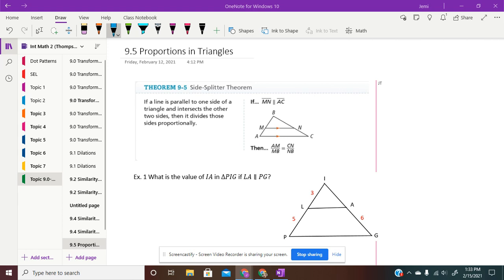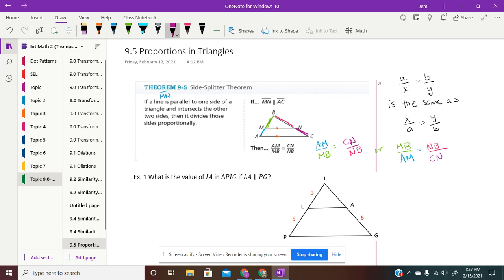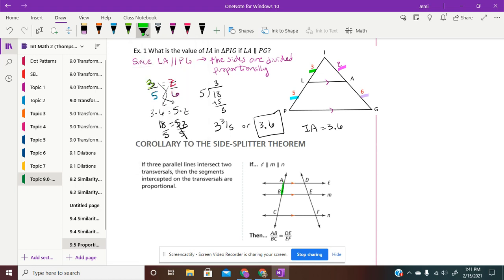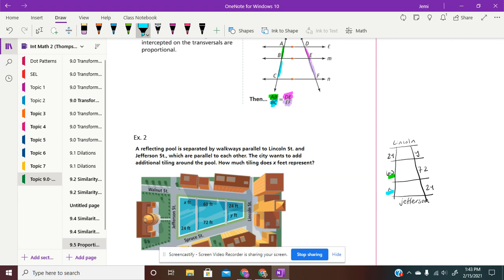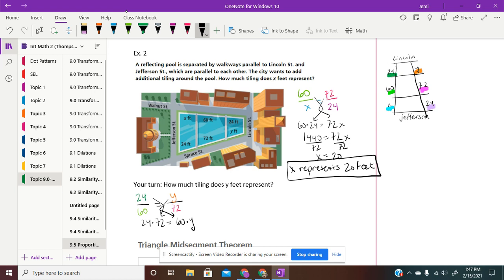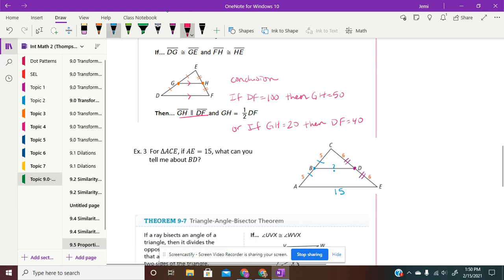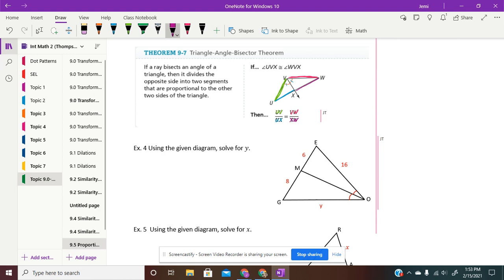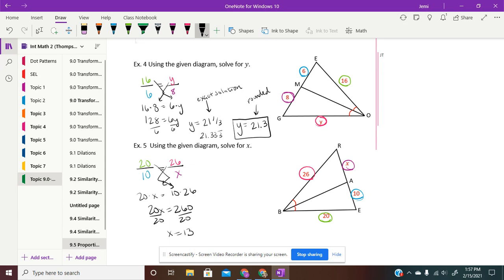IM2 9.5 Proportions in Triangles Notes